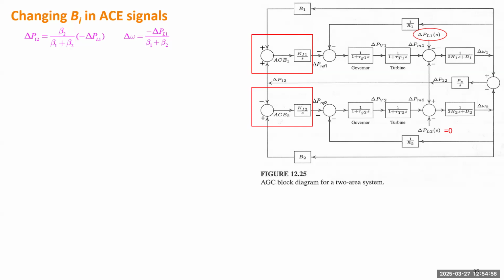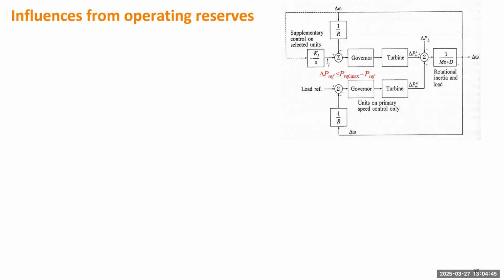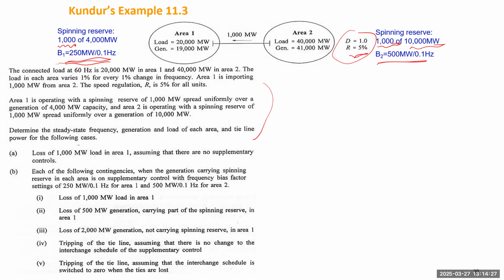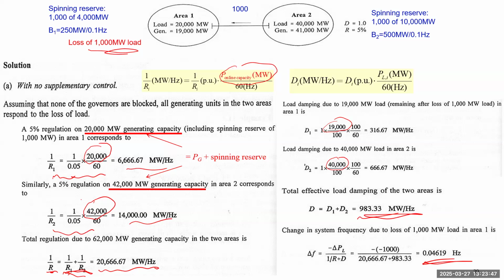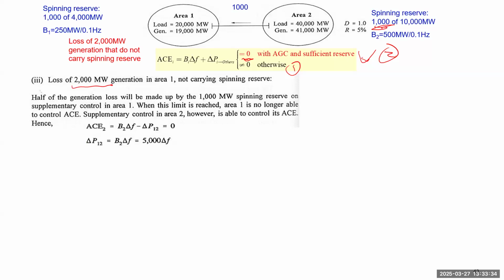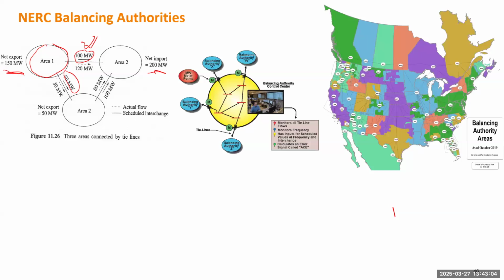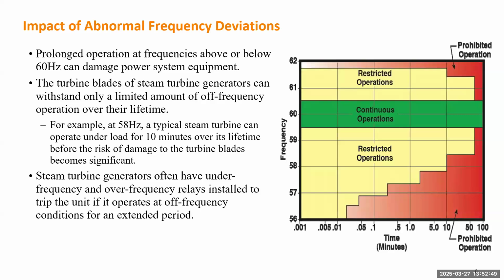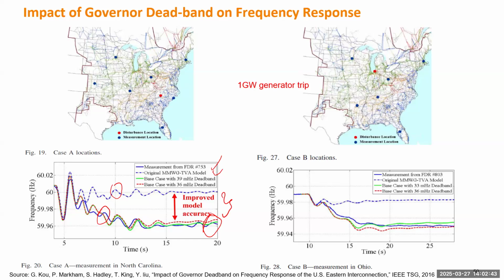Lec 17 AGC; Spinning Reserve; Under Frequency Load Shedding Power System Stability and Control